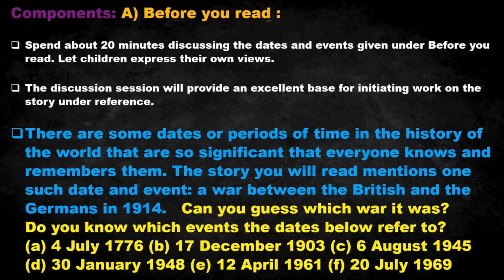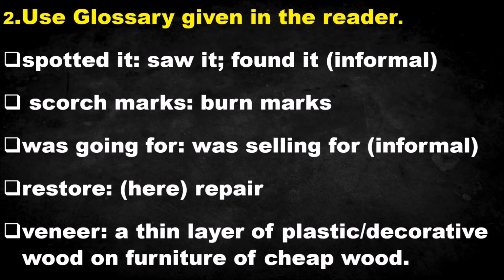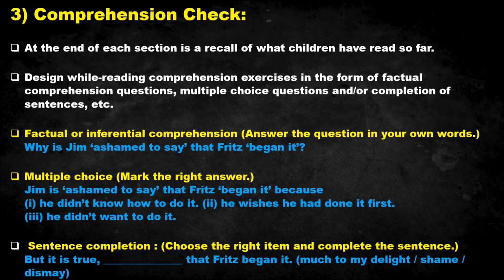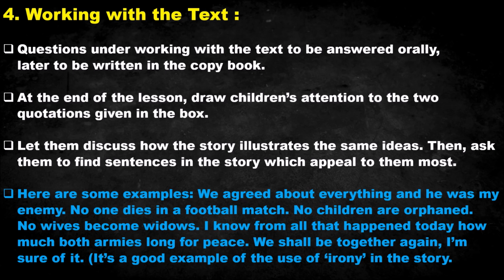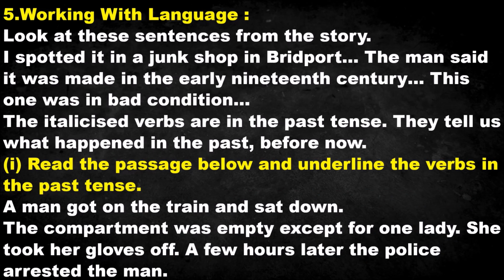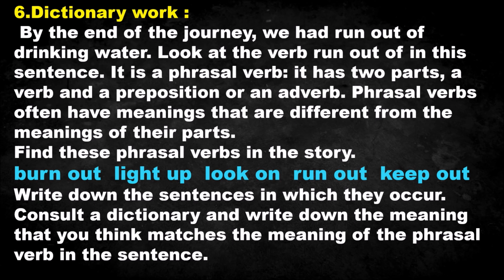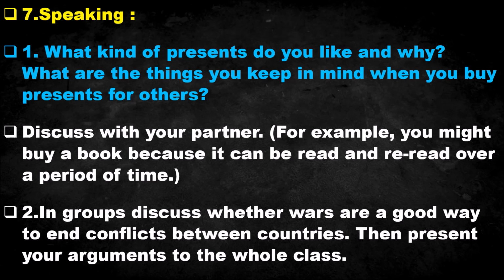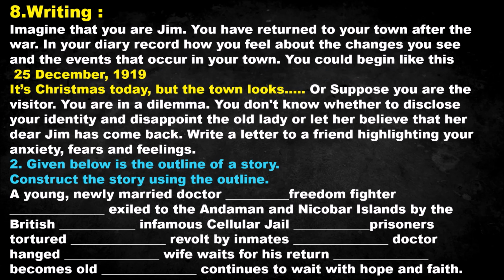The Best Christmas Present In The World,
It's about how to transact a lesson from 8th Class New English Reader.